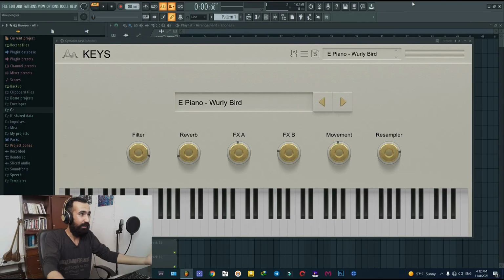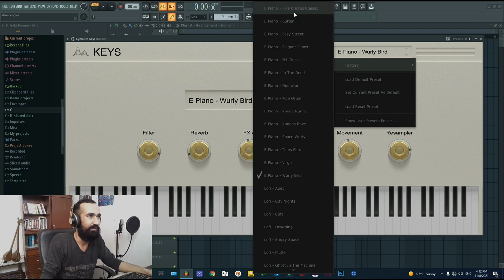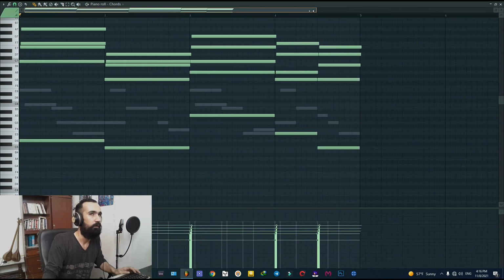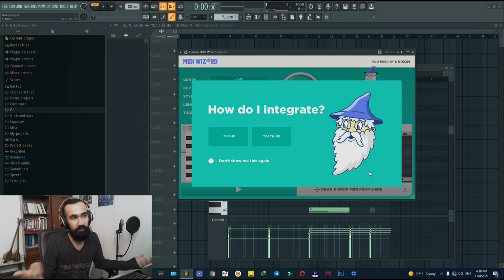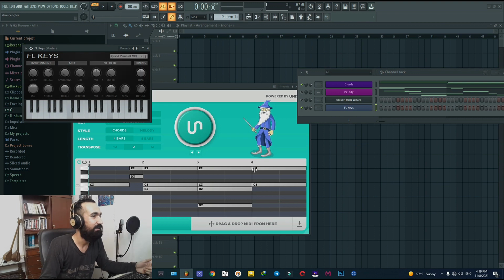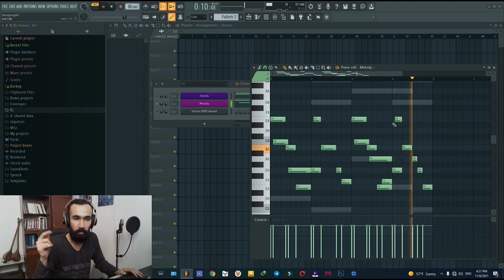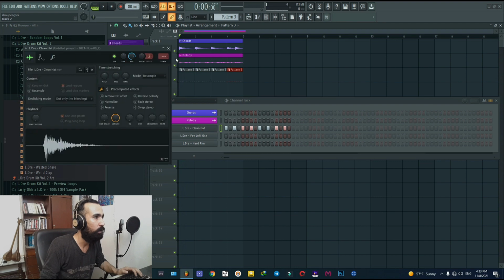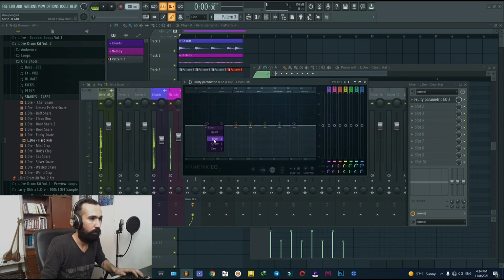Making Lofi Beat Using Keys By Cymatics In FL Studio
In this video, I show you how to make lofi beats using keys vst by cymatics
Btw I am not an expert in music theory nor am I professionally trained in music, so do not blindly follow them to the dot lols
These are just tips that I use and find helpful for me

Hopefully this video was helpful~